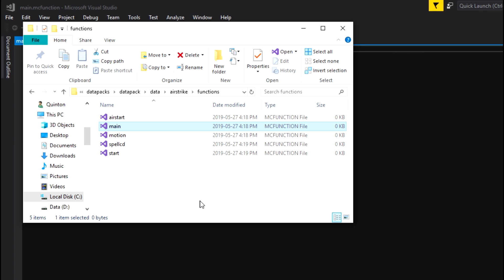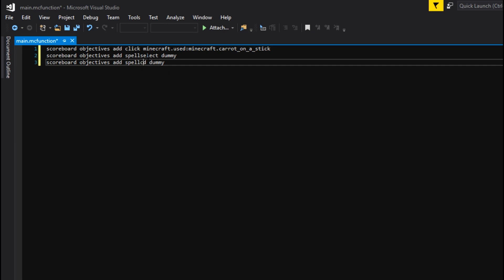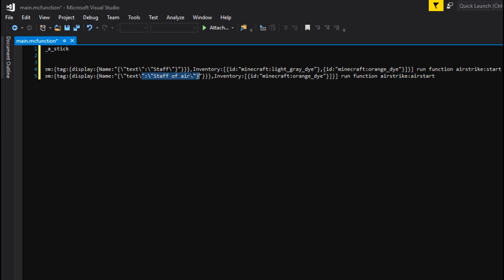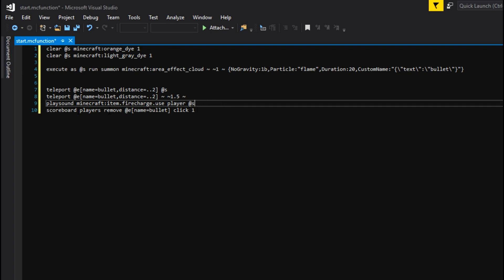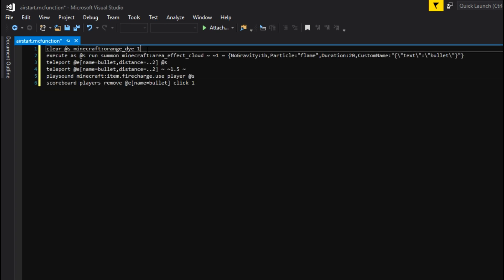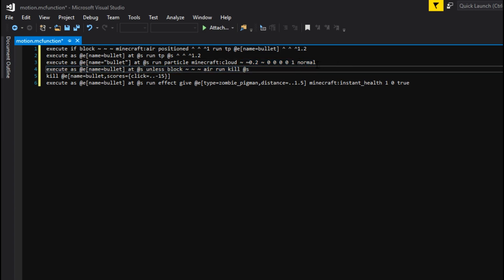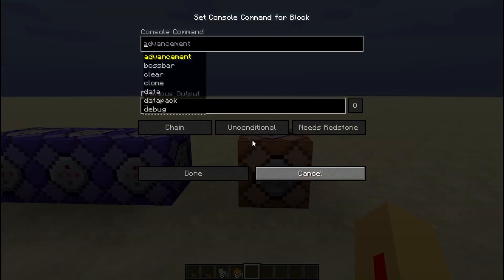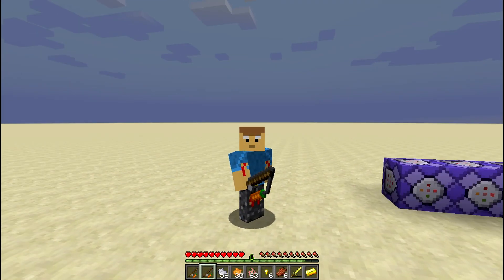SPELLS in Minecraft Raycasting Tutorial | Minecraft 1.13.2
Minecraft spell casting! This is a tutorial on raycasting spells in Minecraft 1.13.2. With the use of scoreboards and the new ^ ^ ^ we are able to make some pretty complex spells. This is one of the spells used for my Runescape map coming out in the future.